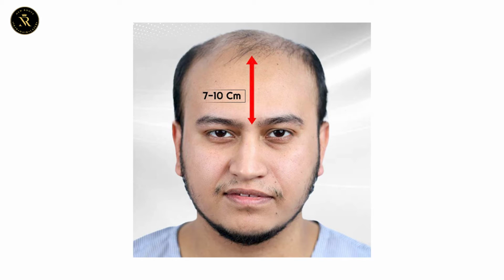Perfecting Your Hairline: Expert Tips from Dr. Saranya | Hair Transplant in India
Welcome to "Perfecting Your Hairline: Expert Tips from Dr. Saranya" - your comprehensive guide to achieving the ideal hairline through hair transplant procedures in India.

In this enlightening video, Dr. Saranya, a renowned hair restoration specialist, shares her invaluable insights and expertise on the intricate process of hairline designing. With years of experience and a passion for restoring confidence through hair transplantation, Dr. Saranya offers practical advice and step-by-step guidance for anyone considering this transformative procedure.

From understanding facial symmetry to customizing a natural-looking hairline tailored to individual preferences, Dr. Saranya delves into the nuances of hairline design with clarity and precision. She emphasizes the importance of meticulous planning and patient collaboration to ensure optimal results that seamlessly blend with the patient's existing hair.

Throughout the video, Dr. Saranya demystifies the hairline designing process, debunking common myths and misconceptions along the way. She highlights the significance of post-procedure care and follow-up appointments to monitor progress and address any concerns, emphasizing her commitment to patient satisfaction and well-being.

Whether you're experiencing receding hairlines, thinning patches, or significant balding, "Perfecting Your Hairline: Expert Tips from Dr. Saranya" offers invaluable insights to help you regain your confidence and achieve the hair of your dreams. Join us on this enlightening journey towards hairline perfection and discover the transformative power of hair transplantation in India.

Time Stamps:-

"Unlocking Hairline Perfection with Dr. Saranya: Time Stamped Guide"

00:00 - Introduction
01:05 - Steps We Follow
01:38 - Balancing Facial Proportions
02:27 - Hairline Positioning
03:21 - Curved of 4 Head Rule
04:08 - Conclusion

New Roots Hair Clinic, The Faultless Hair Transplant Clinic
💠 Making Donor Suitable Before Surgery
💠 Precise Planning Of Surgery
💠 Smooth Extraction & Handling Of Grafts
💠 Segregation & Cleaning Of Grafts Before Implantation
💠 Keeping Lesser Time Grafts In Vitro
💠 Creating Right Angle, Depth & Direction Of Recipient Sites
💠 Life Time Post Surgery Support
Call / WhatsApp
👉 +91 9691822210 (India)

Have questions about hair transplants? Fill out the form below, and we'll be happy to help! 👇